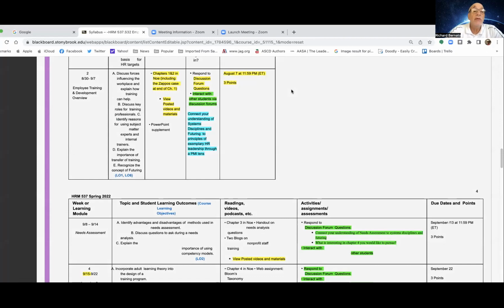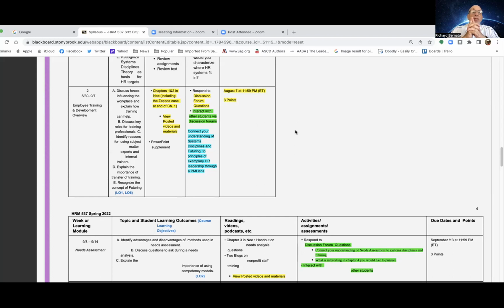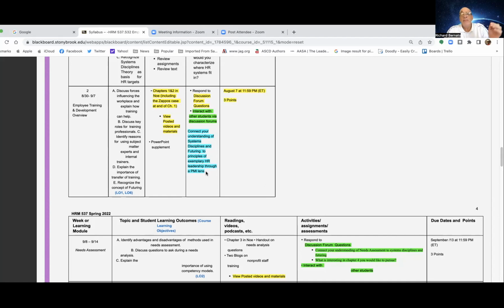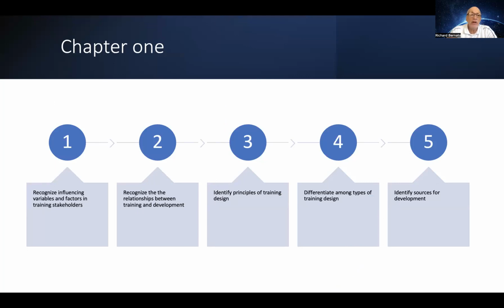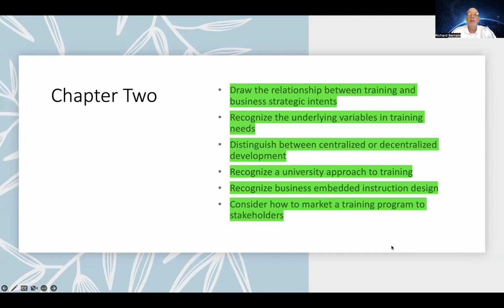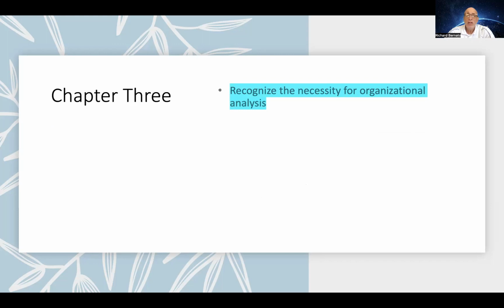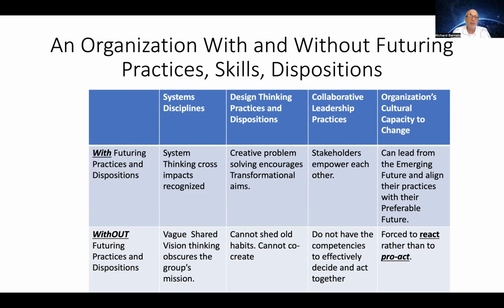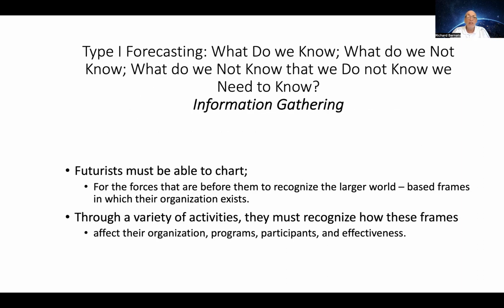537 Week two and poweroints